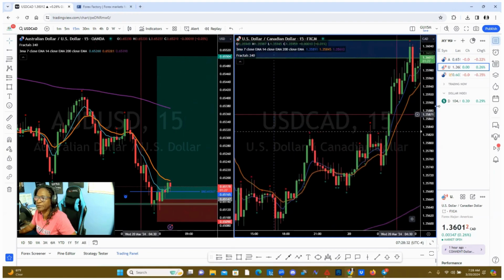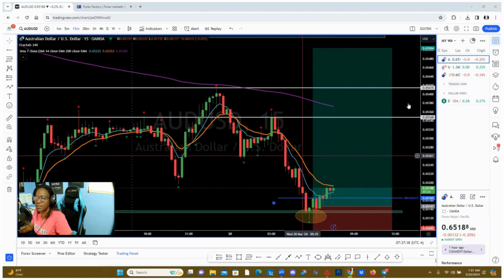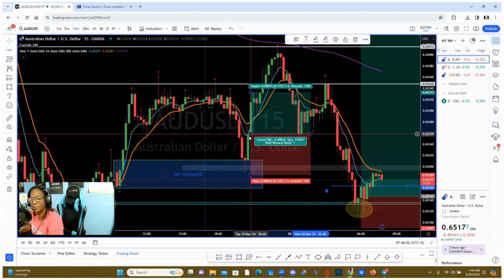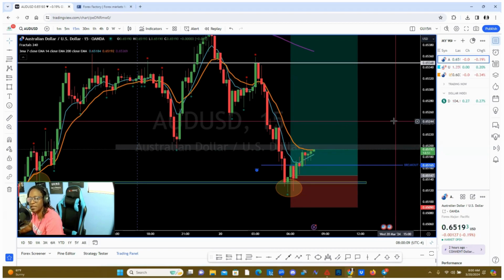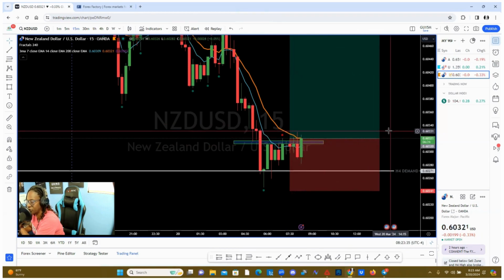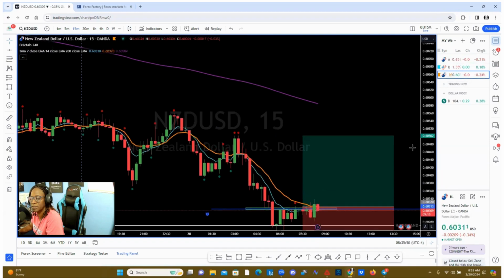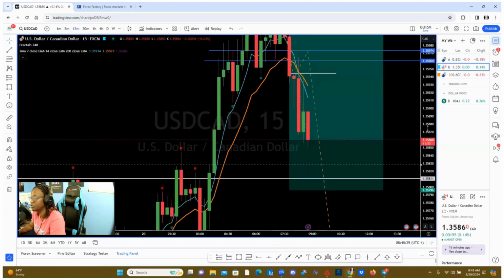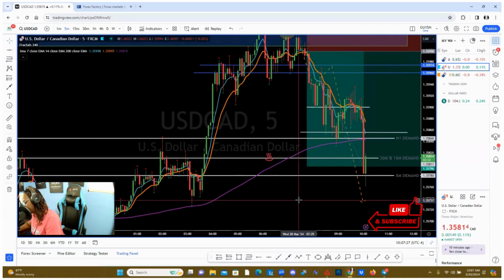MASTERING USDCAD - FOREX NY LIVE FULL BREAKDOWN - MARCH 20TH 2024 - MUST WATCH!🔥🔥🔥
USDCAD Short Trade Breakdown